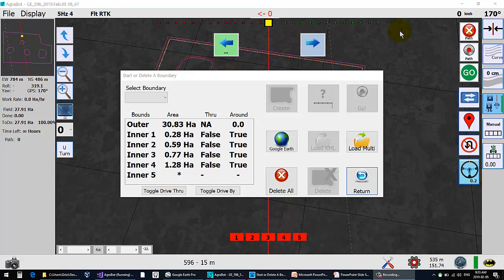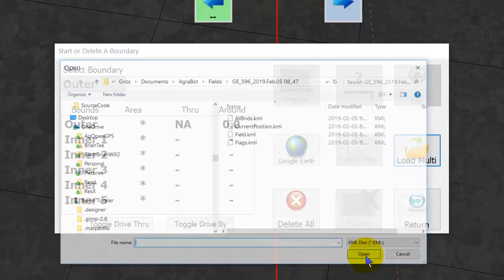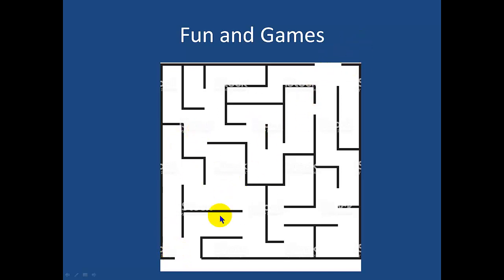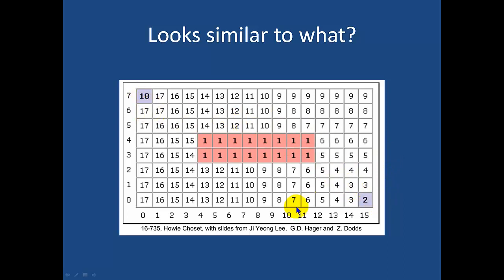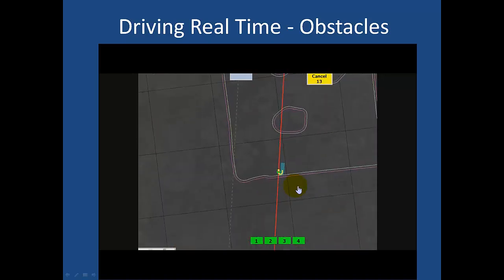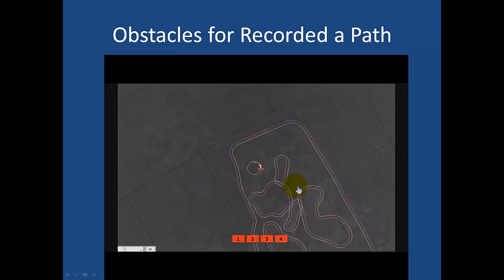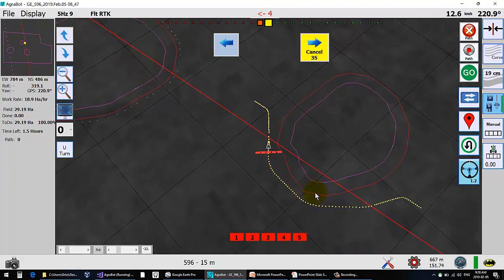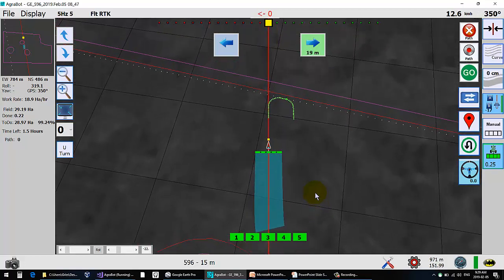DriveBy Obstacle Avoidance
Loading multiple boundaries and then drive around them. How mazes help this happen. Self driving tractor is certainly looking like a possibility.